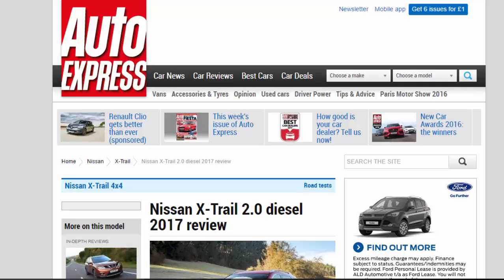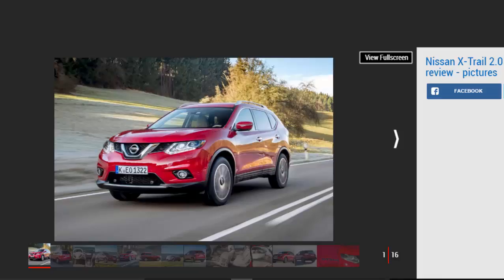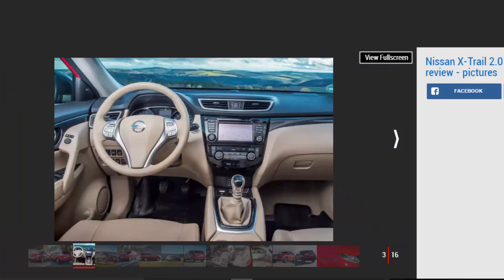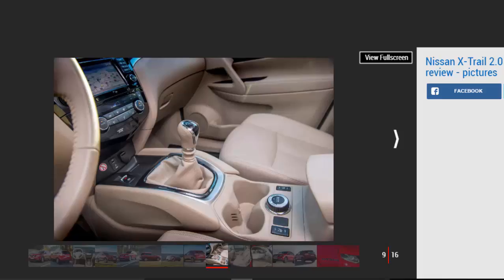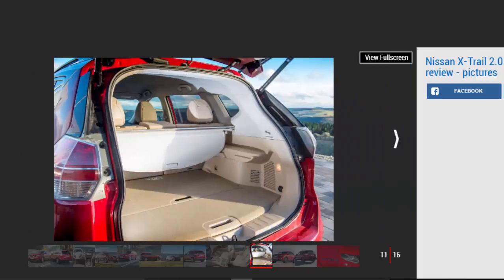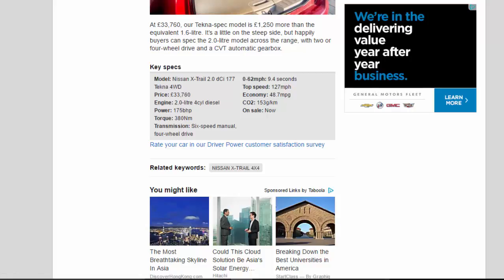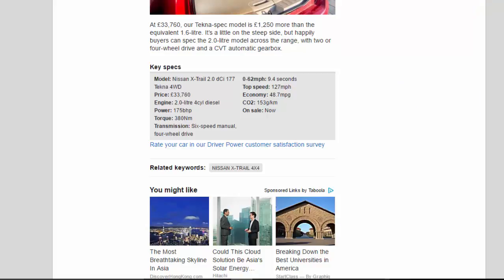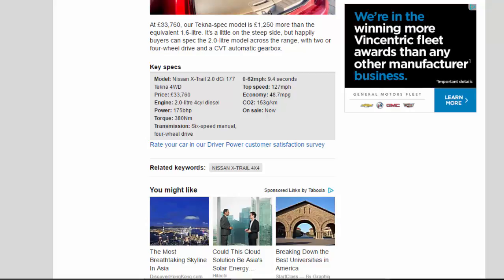Car Review - Nissan X-Trail 2.0 Diesel 2017 Review - Read Newspaper Tv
Read newspaper:
Car review - Nissan X-Trail 2.0 diesel 2017 review
Source: autoexpress.co.uk